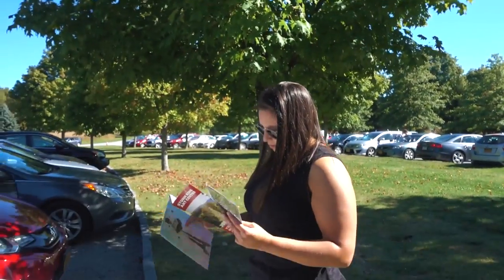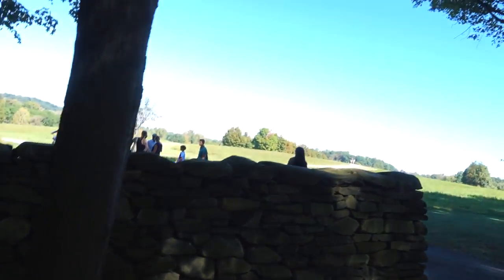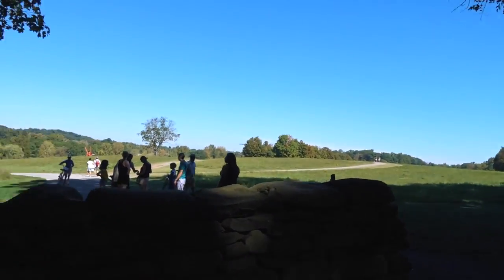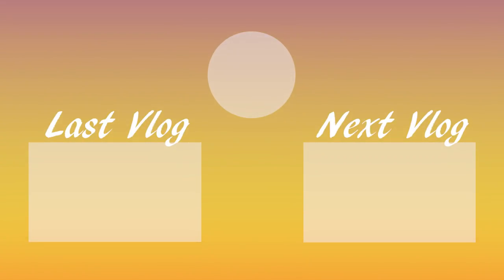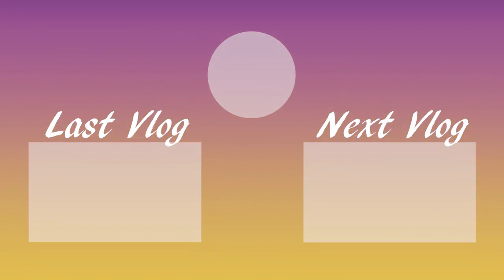STORM KING ART CENTER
Today my friend Lauren and I head up to Storm King Art Center, which is a giant, beautiful, open-air sculpture park in the Hudson Valley, about an hour outside of NYC. We wander around the park looking at sculptures of all kinds, roaming through the forest, and even a bit of self reflection. After that, we head to Terrytown, NY to get some delicious Mexican food and margaritas before I head back to New York City.
Curious where I got my awesome sunglasses? They're from a company called Knockaround and I love them! They're high quality and super affordable.
Equipment I Use:

DJI Mavic Pro Drone
Sony RX100 m4
SD Card
GoPro Hero 4 Black
Samsung Galaxy Note 5
Aputure LED Light
Travel Bag
Bluetooth Headphones
External Hard drive

All videos are shot on a Sony RX100 m4, Canon T2i, Samsung Note 5, or GoPro Hero 4 Black and edited using Adobe Creative Cloud.